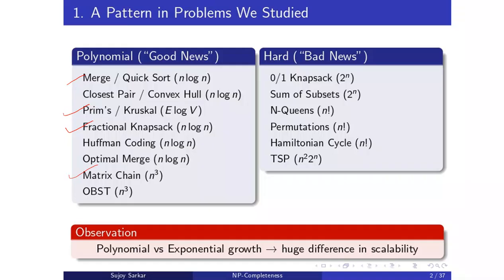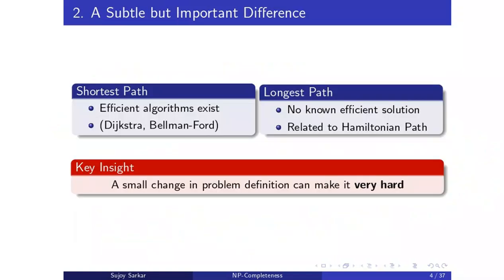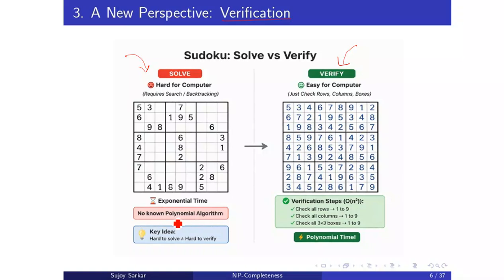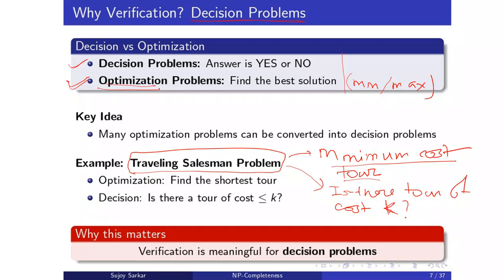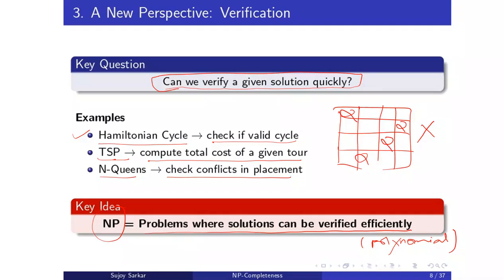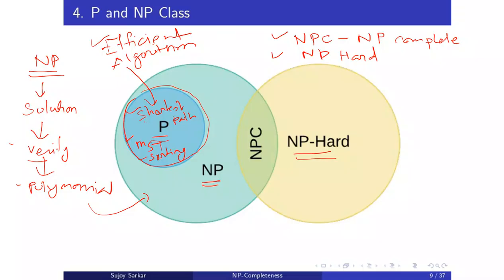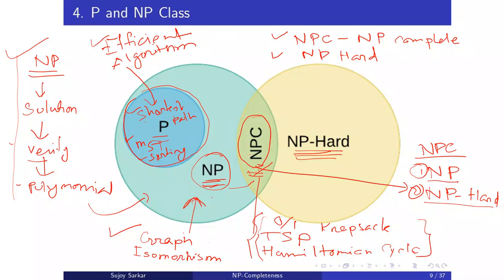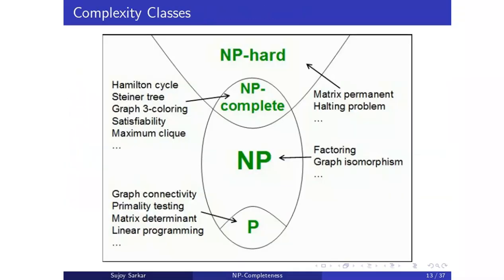NP Completeness Part 1 | Introduction to NP Completeness | Design and Analysis of Algorithms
Introduction to complexity class P, NP and NP Complete